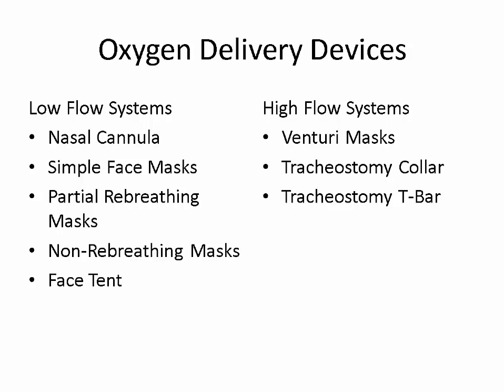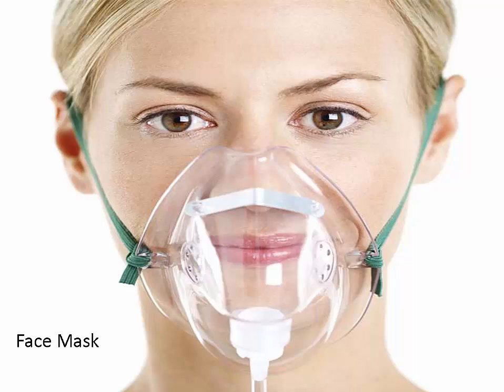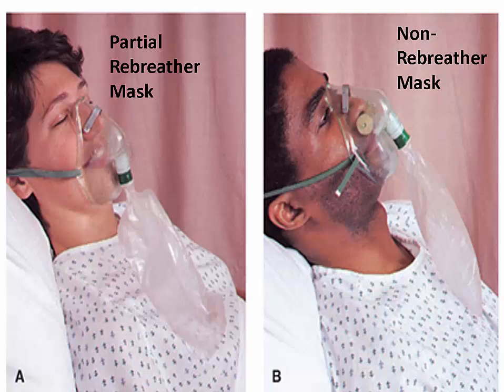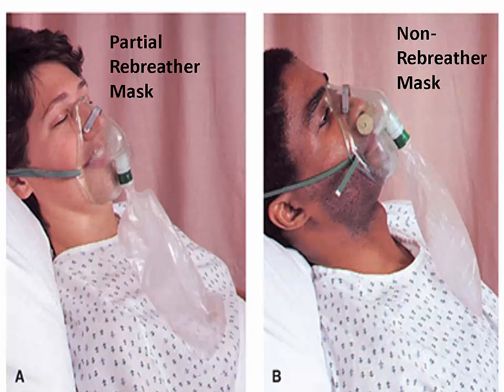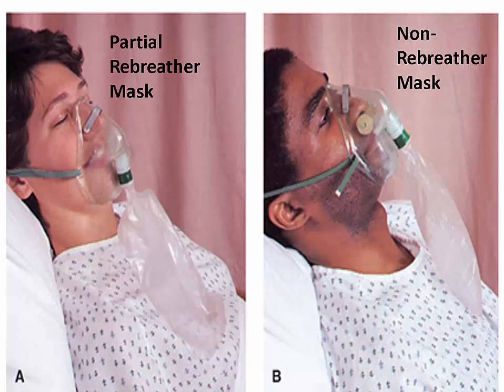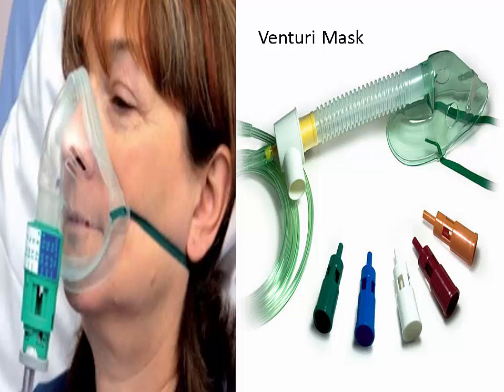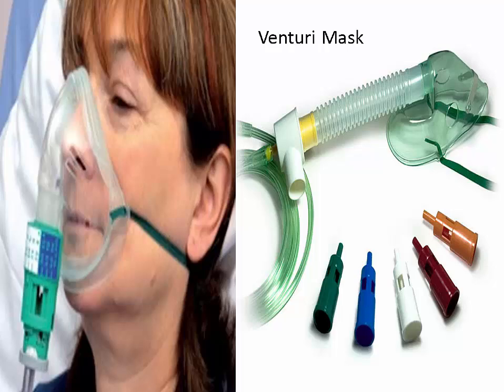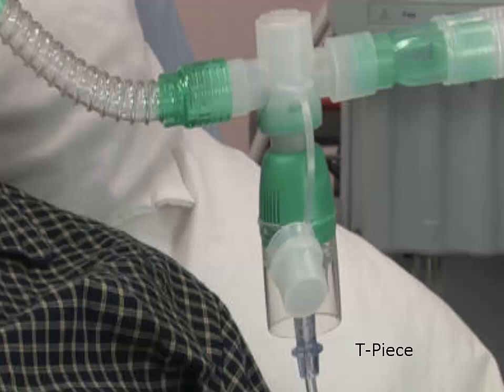Oxygen Delivery Device